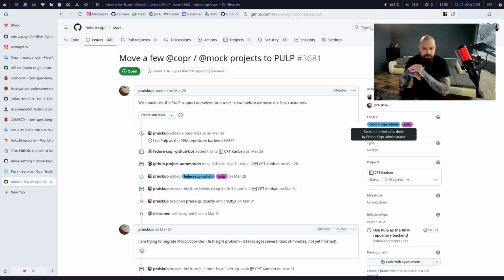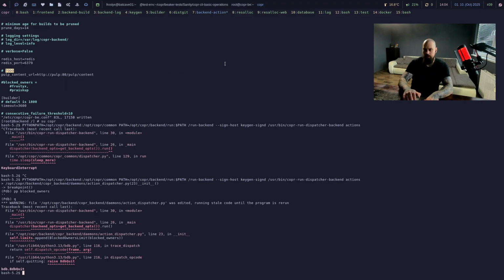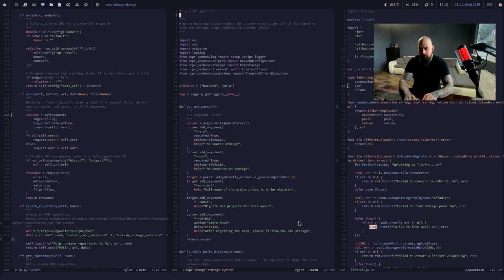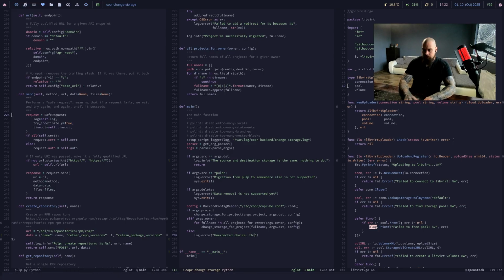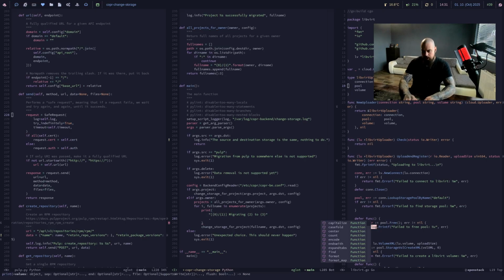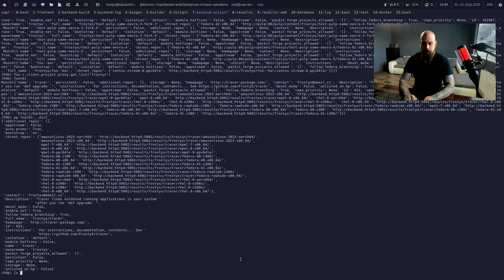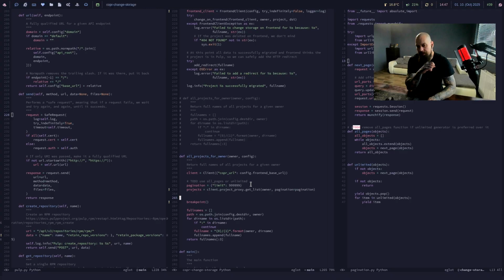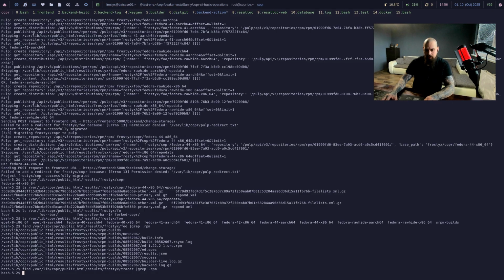An hour in the life of a Fedora developer #15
Improving the copr-change-storage script to migrate all projects for a given owner